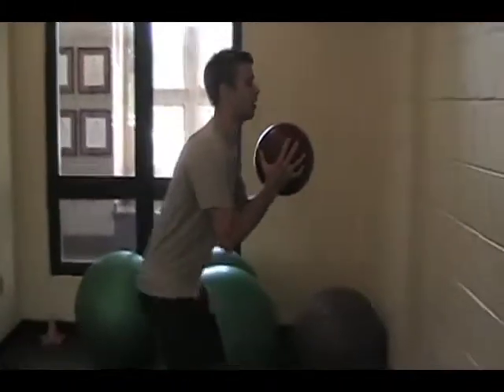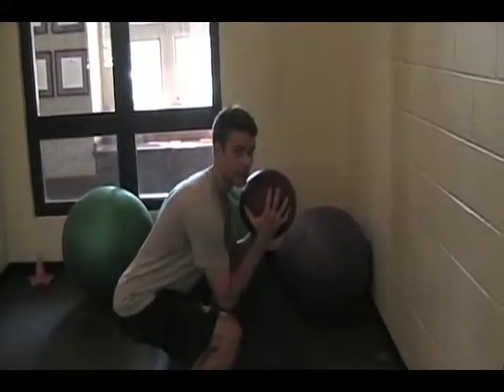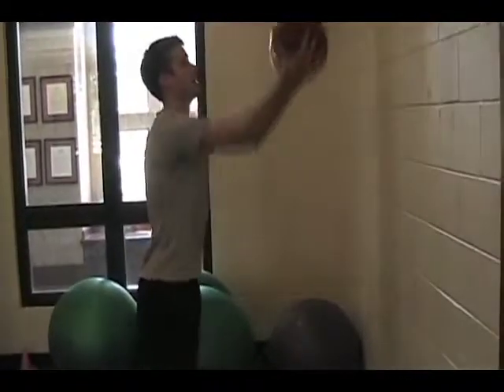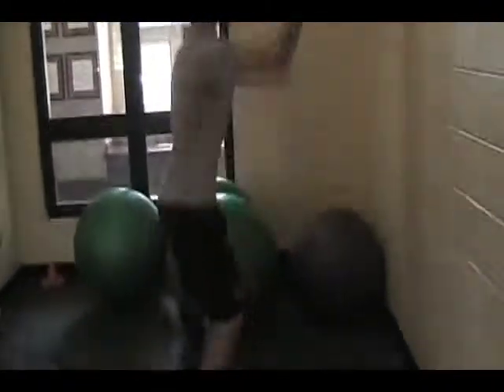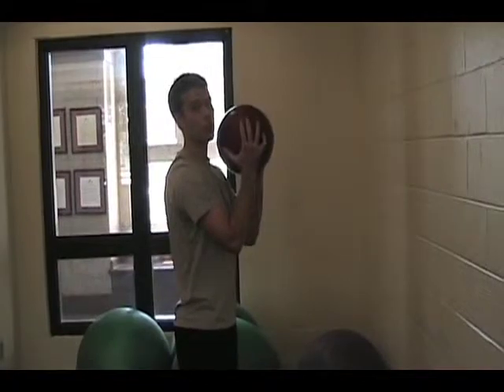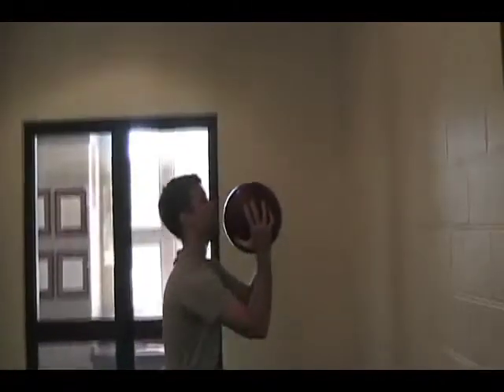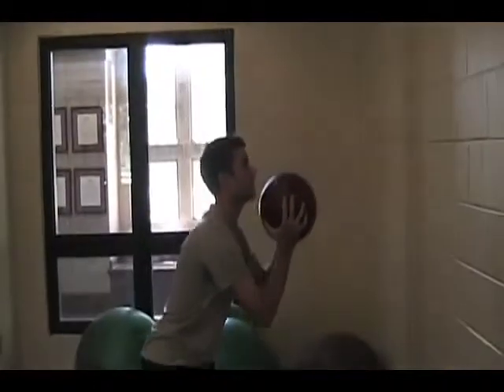Warm Up Wall Balls